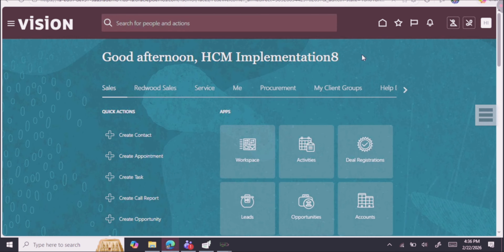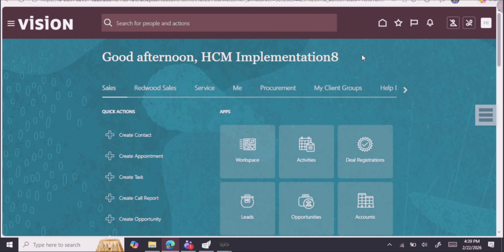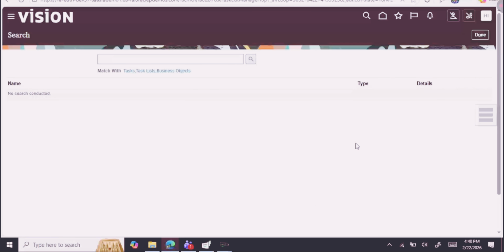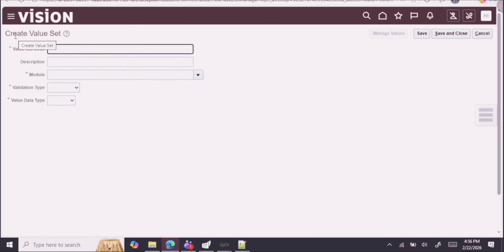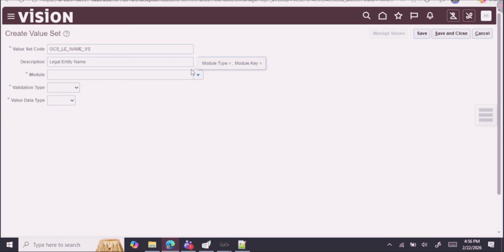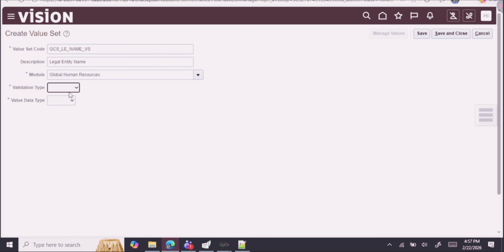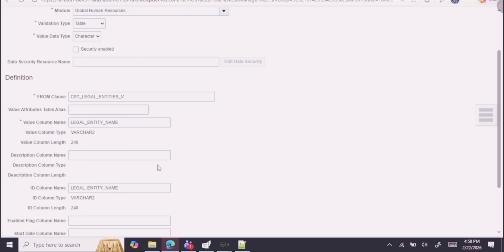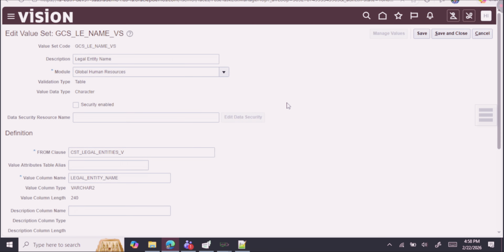Oracle Fusion HCM Value Sets Tutorial | End-to-End Practical Explanation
In this video, we explain Value Sets in Oracle Fusion Cloud HCM in a complete, practical, and beginner-friendly way.

Value sets are one of the most important configuration concepts in Oracle Fusion HCM. They control what values users can enter, improve data quality, enable consistent reporting, and support secure enterprise-level implementations.

🔹 What you’ll learn in this video:
✔ What is a Value Set in Oracle Fusion HCM
✔ Where Value Sets are used (DFF, EFF, KFF, Fast Formulas, HCM Extracts)
✔ Independent Value Set – when and how to use
✔ Dependent Value Set – parent-child relationship explained
✔ Table Value Set (Table-Validated) with real use cases
✔ Format-Only Value Set – when NOT to use LOVs
✔ Subset Value Set – reuse vs restriction
✔ How to create Value Sets in Setup and Maintenance
✔ Value Set Security – controlling who sees which values
✔ Best practices for enterprise implementations

This video is ideal for:

Oracle Fusion HCM beginners

HR Tech consultants

Payroll & Core HR professionals

Anyone preparing for Oracle Fusion interviews